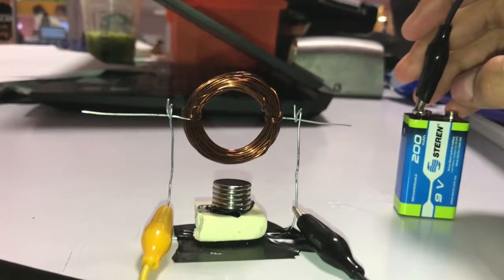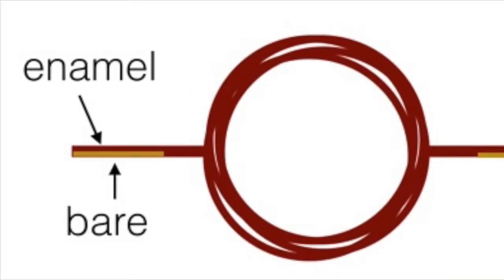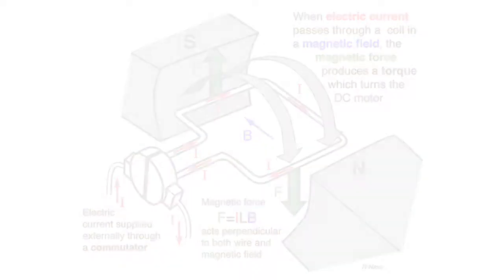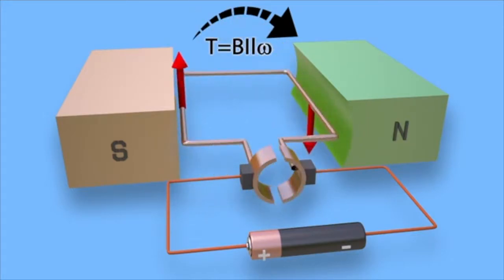Electric and magnetic field Interaction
Ami Sofía Quijano Shimizu
Luis Alfonso Martínez Martínez